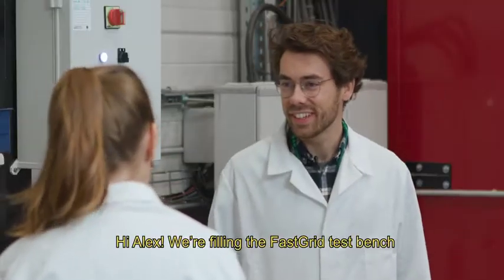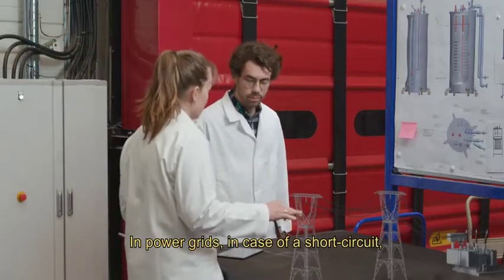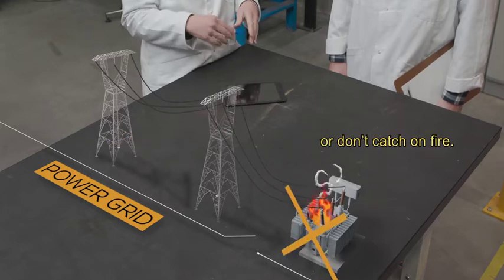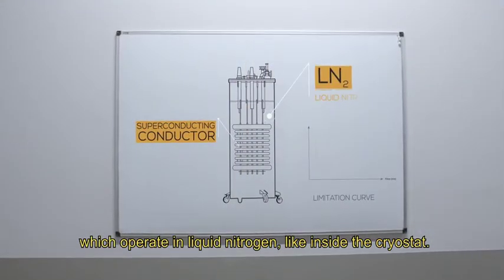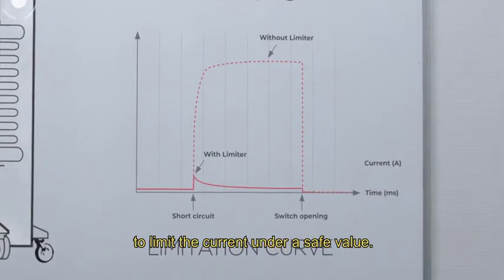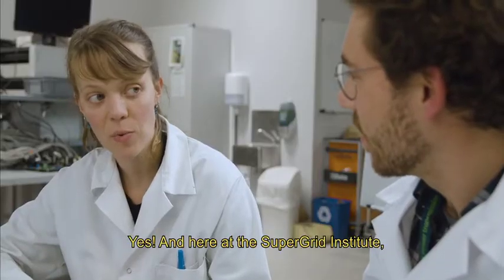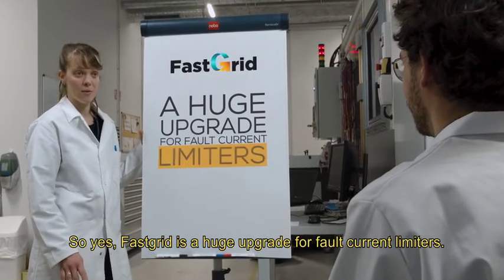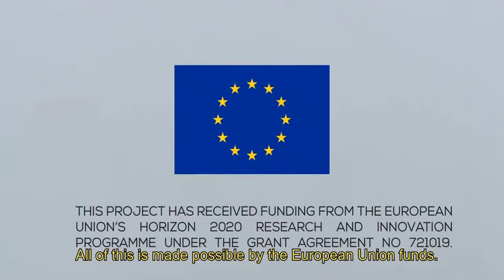FastGrid - Cost effective FCL using advanced superconducting tapes for future HVDC grids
As the video shows, fault current limiters aid circuit breakers in clearing faults by instantaneously reducing the current to a breakable level thanks to the superconductors they contain. These superconductors are brilliant. They have a very high level of resistance when the current is excessive and no resistance at all when the current is at a normal level (rated level). This technology is especially useful for Direct Current networks; it is a passive system that provides maximal network security for DC networks without the use of ultra-fast circuit breakers.

FastGrid aims to develop superconducting materials suitable for use in HVDC applications by producing a 10-20kV SuperConducting Fault Current Limiter (SCFCL) prototype (made from 60 – 120m of coiled superconductor tape). SuperGrid Institute is a key player in this project, participating in designing the prototype and testing it.

Superconductors only demonstrate their properties at very low temperatures (around – 200°C). A cryostat platform that was co-funded by the FastGrid project was installed at SuperGrid Institute to test these innovative superconductors. SuperGrid Institute has designed the final tests on the prototype which will be performed soon in collaboration with project’s Italian partner, RSE.

This Project has received funding from the European Union‘s Horizon 2020 research and innovation programme under the grant agreement No 721019.